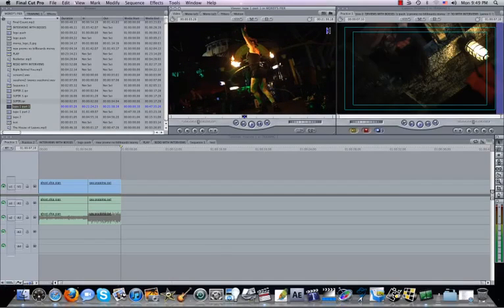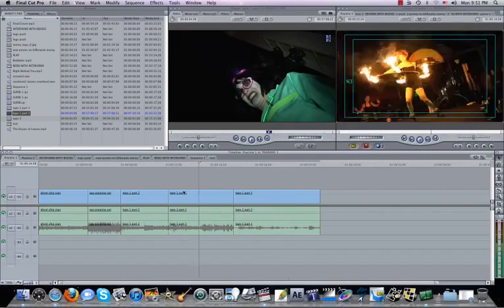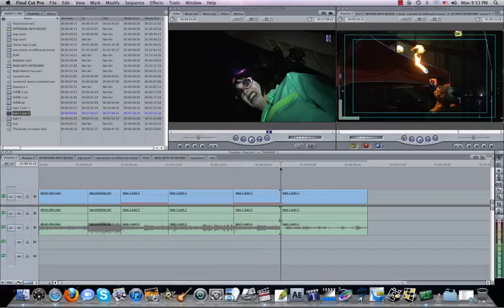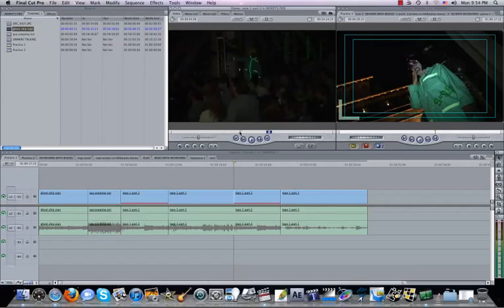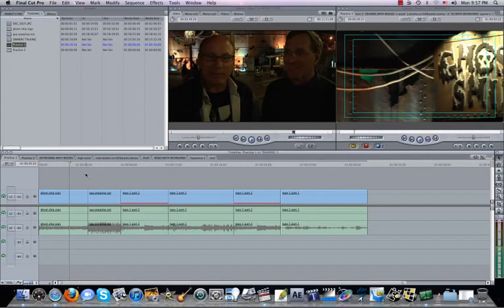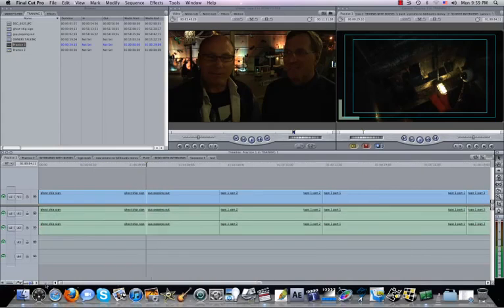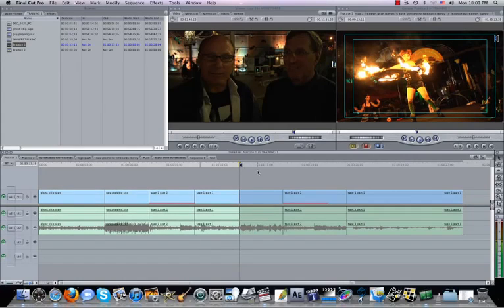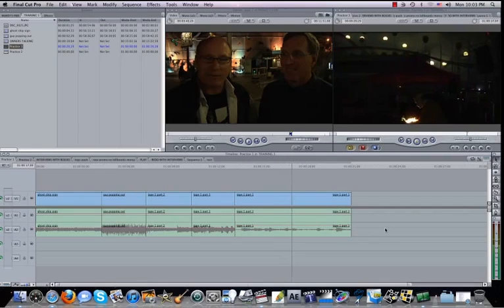Academy Wide TE.01120090087 # FINAL CUT PRO TRAINING LESSON 3